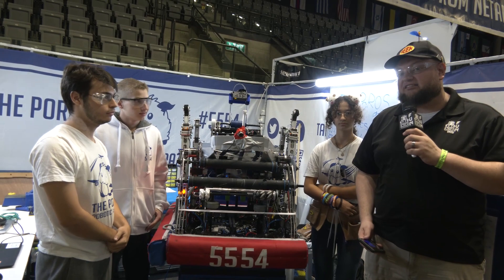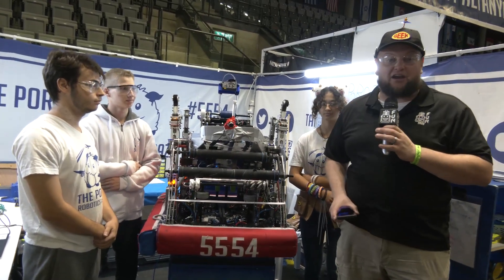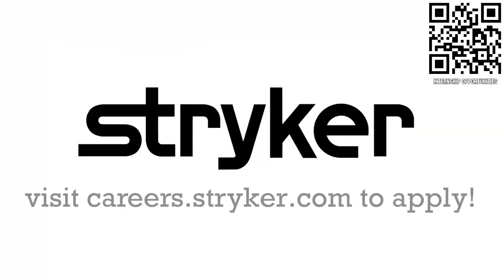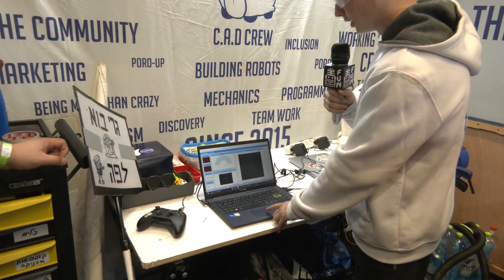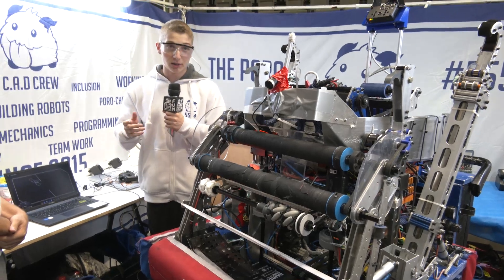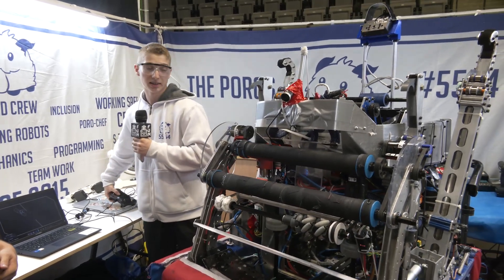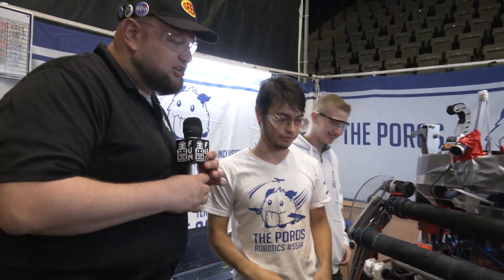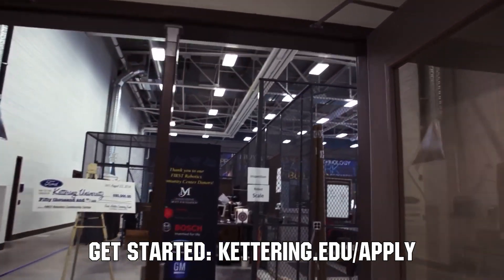Behind the Bumpers 5554 The Poros Robotics Rapid React Robot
5554 The Poros Robotics has more than just a cute mascot. Hear more about their drive shifters, autonomous, operator dashboard and controller feedback when their Rapid React robot is ready to shoot on Behind the Bumpers.